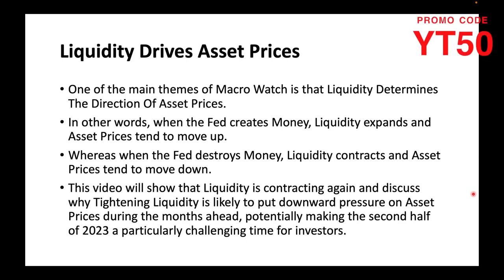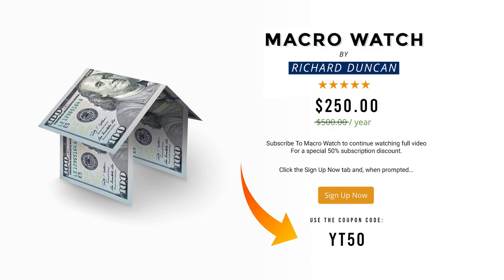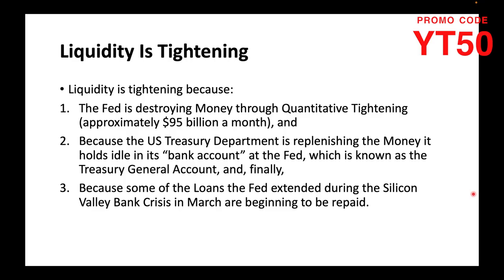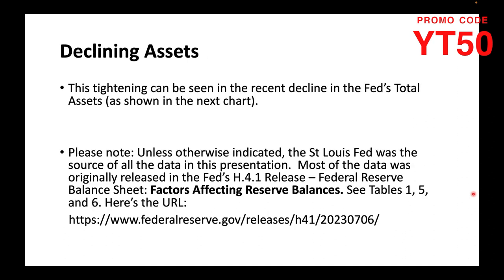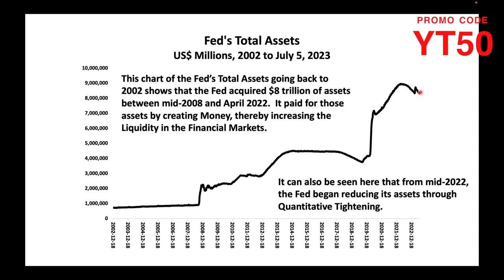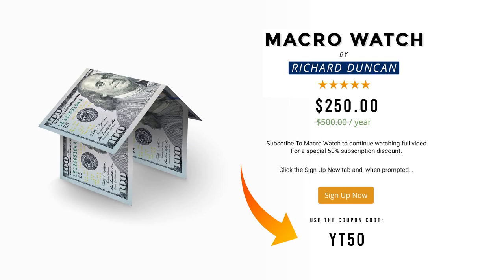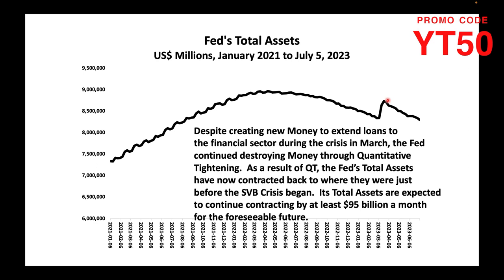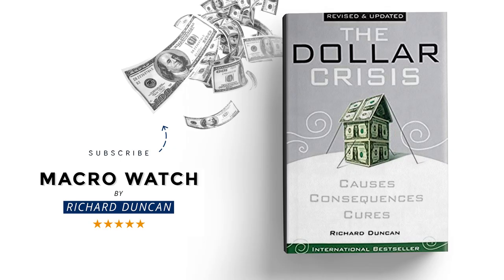Liquiditys Tightening: WATCH OUT!! Richard Duncan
One of the main themes of Macro Watch is that Liquidity Determines The Direction Of Asset Prices.

This week Macro Watch shows that Liquidity is contracting again and explains why Tightening Liquidity is likely to put downward pressure on Asset Prices during the months ahead, potentially making the second half of 2023 a challenging time for investors.

Three factors are causing Liquidity to tighten:

1. The Fed is destroying Money through Quantitative Tightening (approximately $95 billion a month),

2. The US Treasury Department is replenishing the Money it holds idle in its Treasury General Account (TGA), its “bank account” at the Fed, and

3. Because some of the Loans the Fed extended during the Silicon Valley Bank Crisis in March are beginning to be repaid.

The video illustrates how these developments are impacting the Fed’s major assets and liabilities; and, in the process, explains how the Fed creates and destroys Money.

The Fed is unable to carry out Monetary Policy as it did in the past.  The creation of trillions of dollars through Quantitative Easing since 2008 rendered its old tools for controlling interest rates and regulating credit creation obsolete.

Consequently, the Fed was forced to devise a new process to control the Federal Funds Rate by paying interest on Bank Reserves and Reverse Repurchase Agreements.  This video explains everything necessary to understand how this new process works.  In fact, it is a mini course on how the Fed carries out Monetary Policy today.

Viewers will learn that while the Fed’s new policy approach is effective, it is also very expensive.  The video shows that as a result of its new policy for controlling interest rates the Fed is now losing extraordinarily large amounts of money.

Since September last year, when the Fed first began losing money, it has racked up accumulated losses of $76 billion.  Worse still, the Fed is going to lose a great deal more than that before this interest rate tightening cycle is over.  This is a harsh reversal of fortune given that in 2021, if the Fed had been a corporation, it would have been the most profitable corporation in the world.

The video concludes by showing that Total Liquidity, which is already $850 billion below its peak at the end of 2021, is on course to contract by a further $1 trillion before the end of the year.  If it does, something is likely to go very badly wrong.  The banking sector crisis that began with the failure of SVB could resume, the stock market could experience a brutal selloff, or some other part of the financial sector could seize up.

When such a shock occurs, the Fed will be forced to end Quantitative Tightening abruptly, as it did during the crisis in the Repo Market in September 2019.  Until then, however, look for Liquidity to become increasingly tight.

Contracting Liquidity should put upward pressure on interest rates and downward pressure on asset prices because there will be less money left in financial markets to be invested in bonds, stocks, property, and the other asset classes.

For all the details, Macro Watch subscribers can log in and watch this video now. It is 25minutes long and contains 48 slides that can be downloaded.

liquidity tightening explained, impact of tightening liquidity, richard duncan on liquidity and asset prices, federal reserve and liquidity contraction, quantitative tightening effects, financial market challenges in 2023, investing during liquidity squeeze, understanding monetary policy and liquidity, economic implications of tightening liquidity, risks of shrinking liquidity